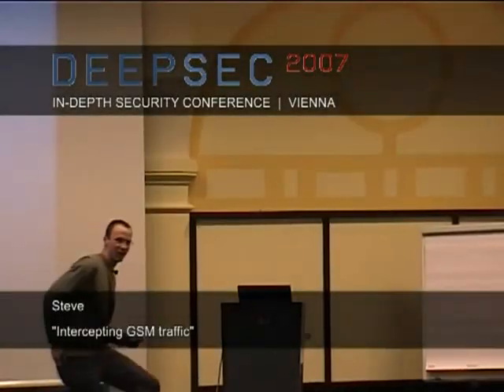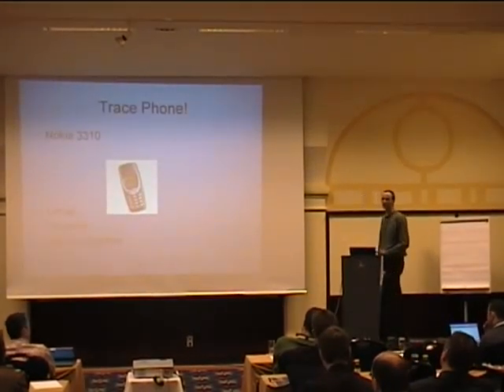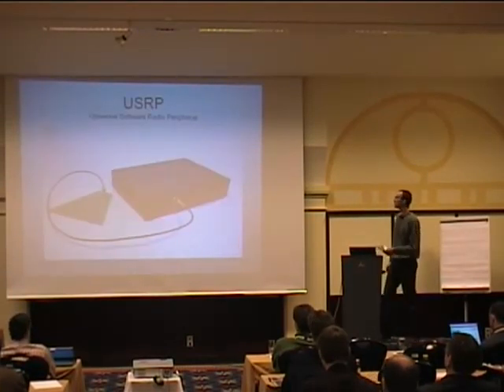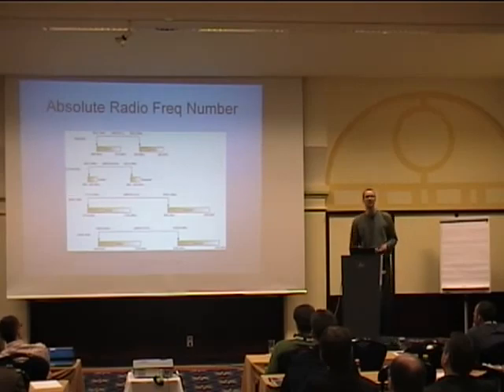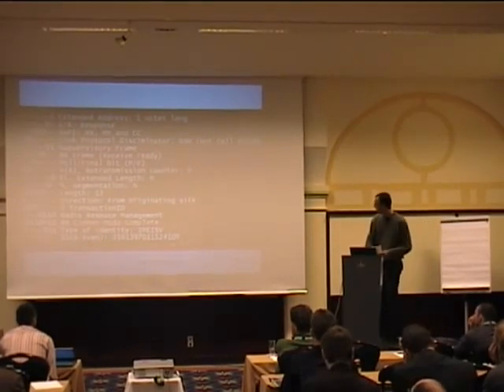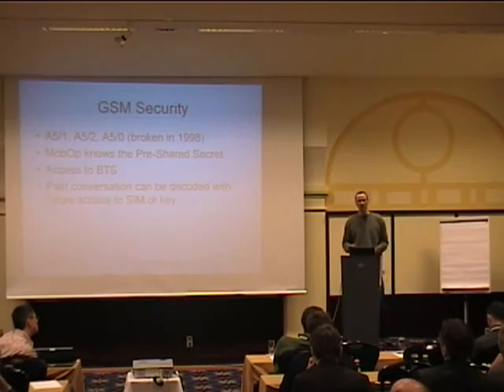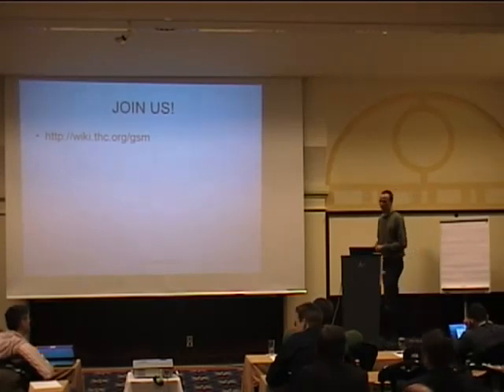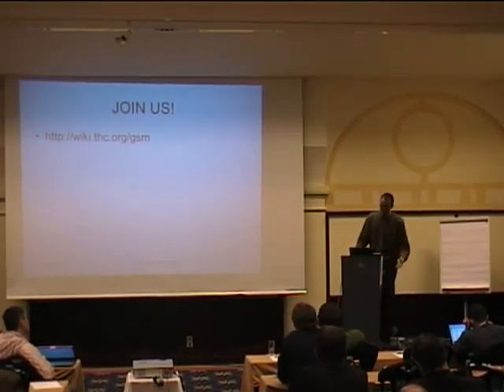DeepSec 2007 Intercepting GSM traffic